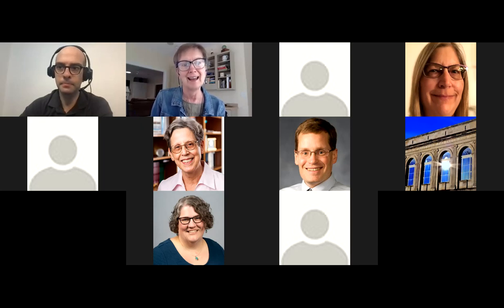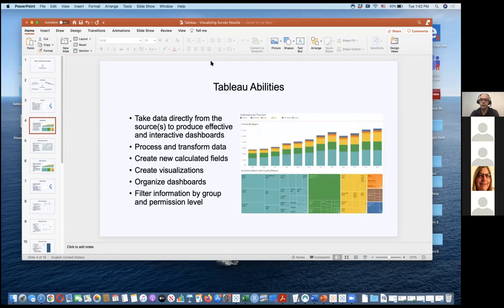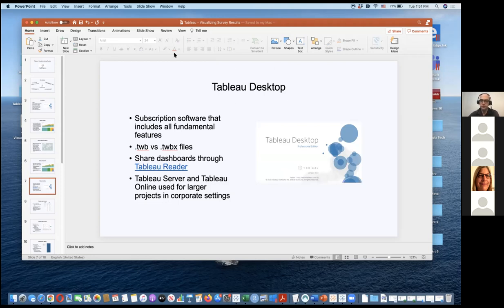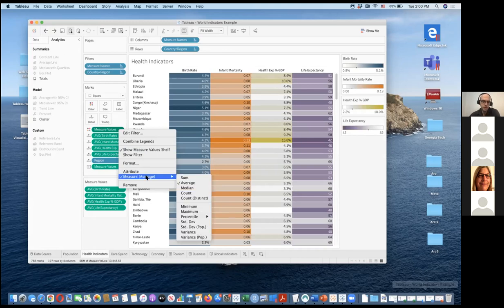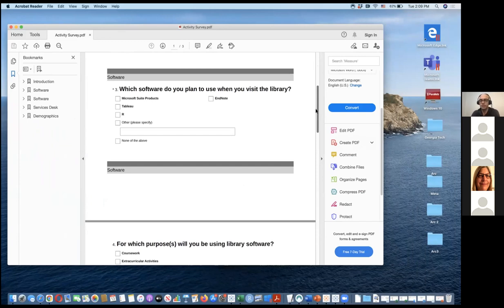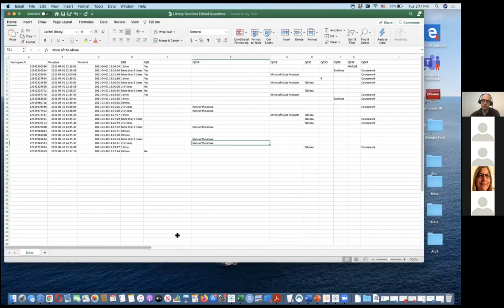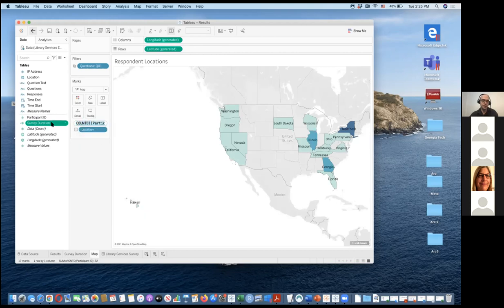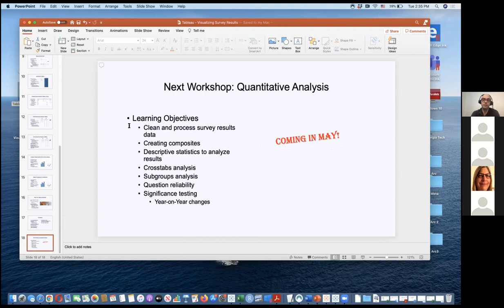In-Depth Visualization in Tableau Workshop by Kevin Fomalont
April 13, 2021 presentation by Kevin Fomalont, part of the Research Library Impact Framework initiative.